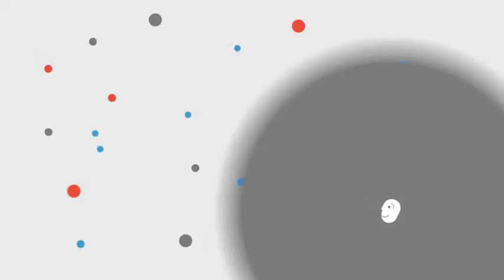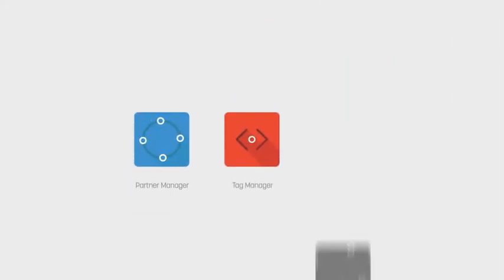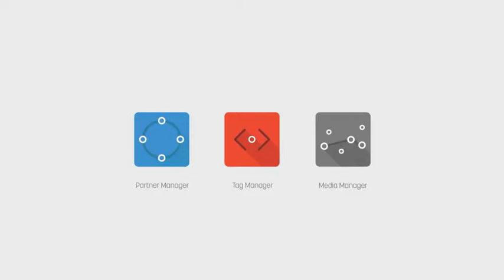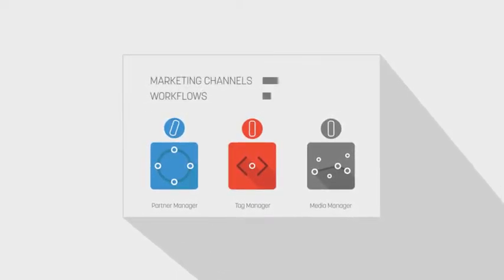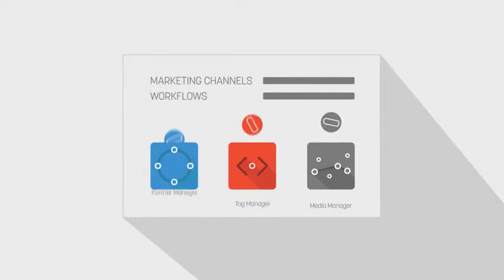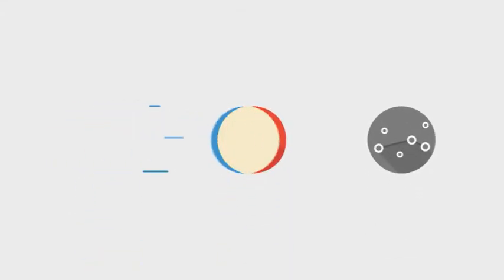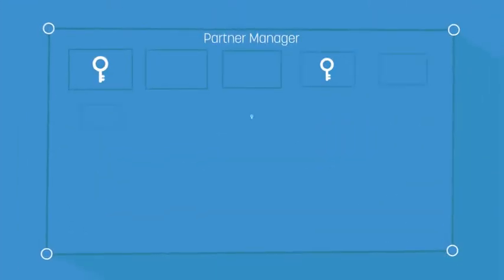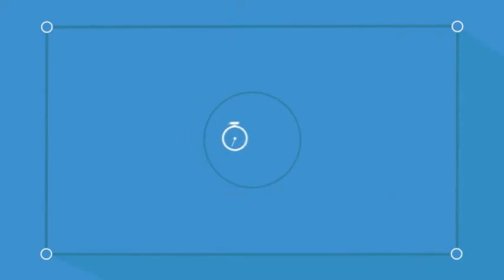Motion Graphic Impact Radius